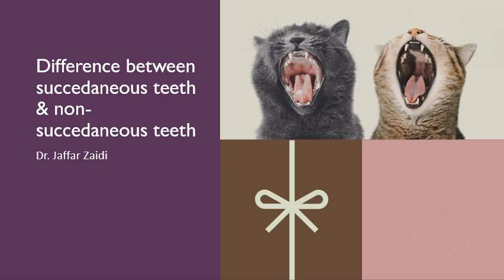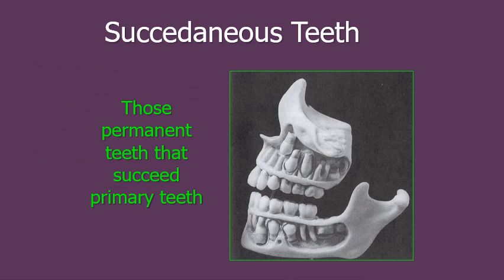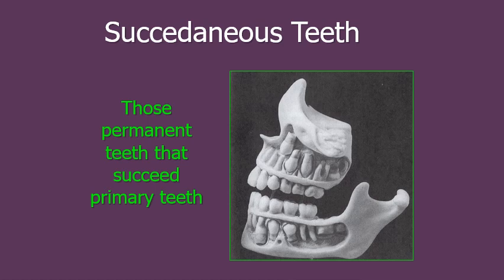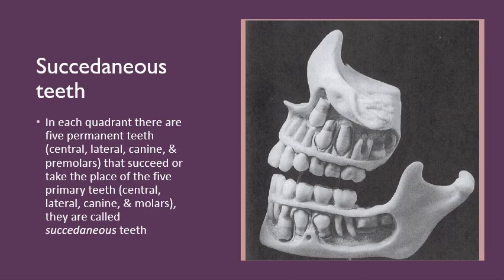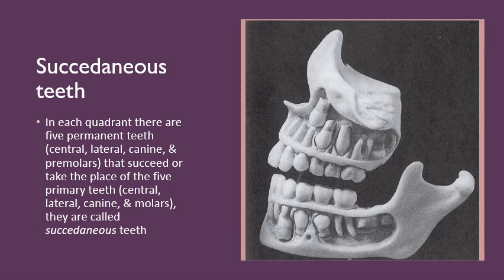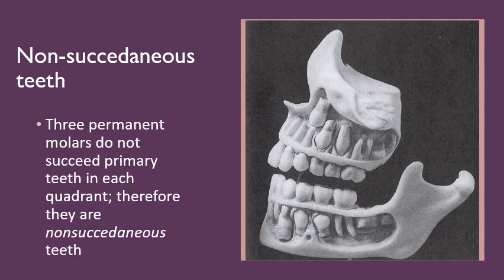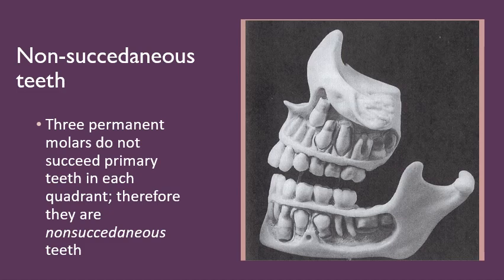Difference between succedaneous teeth & non succedaneous teeth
This video explains the difference between succedaneous and non-succedaneous teeth.